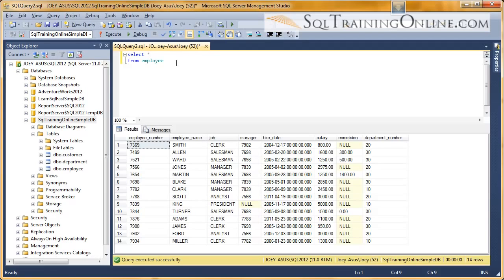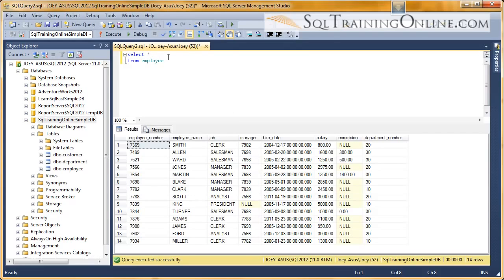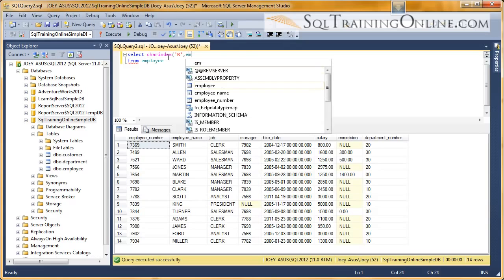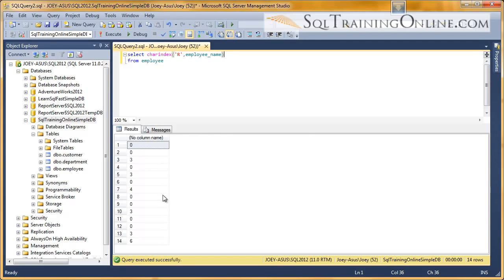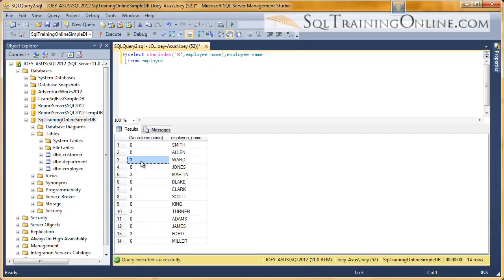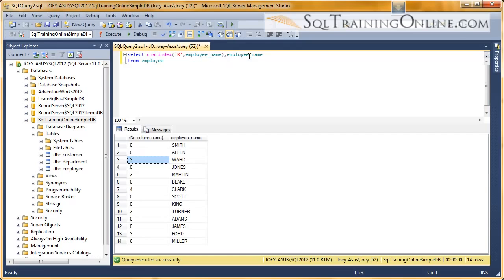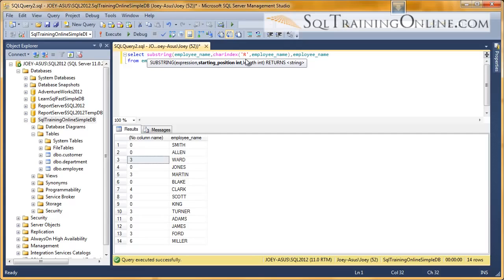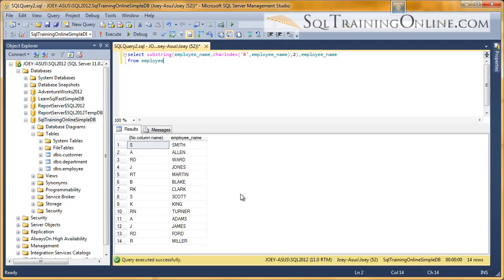Sql Training Online - Sql CharIndex - Instring 2019